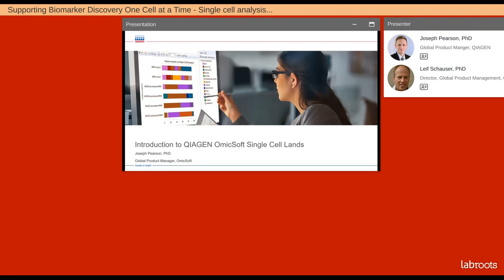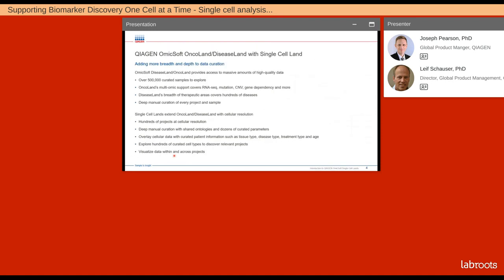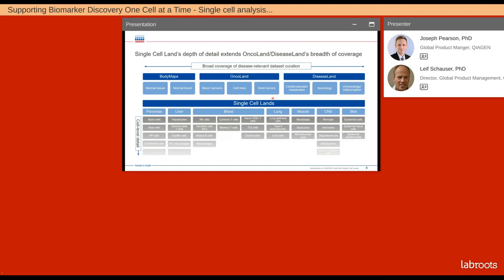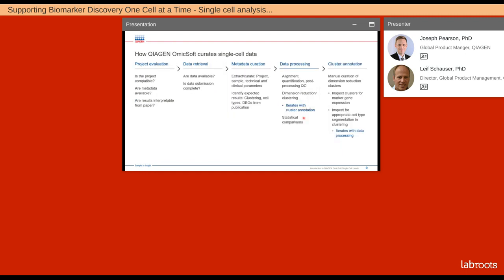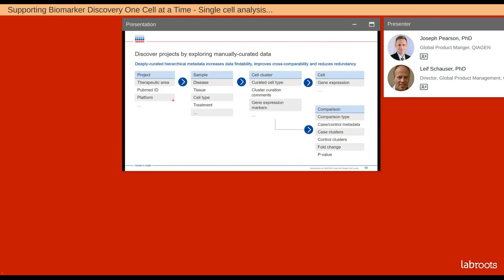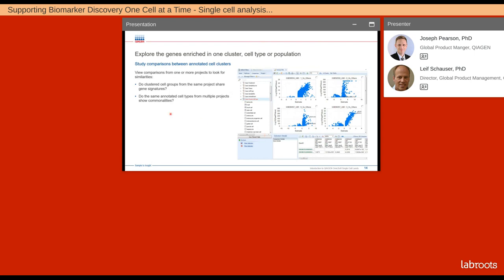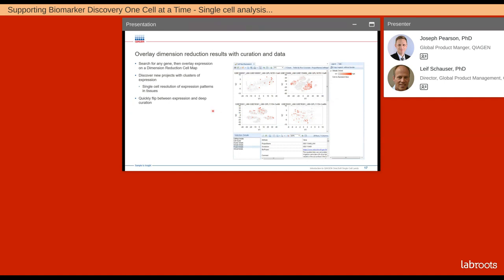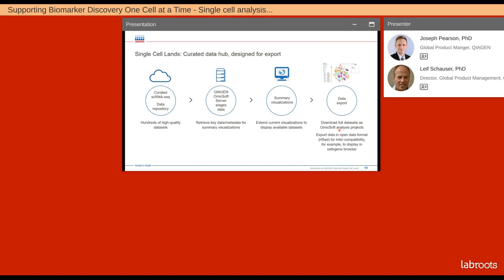Supporting Biomarker Discovery One Cell at a Time Single cell analysis solutions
Presented By: Leif Schauser, PhD and Joseph Pearson, PhD

Speaker Biography:
Leif Schauser, PhD: Leif Schauser holds a Ph.D. in Plant Molecular Genetics from Aarhus University, Denmark. He did his postdoctoral training in Norwich, UK, before working as a professor in Bioinformatics at Aarhus University. In 2013 Leif joined CLC bio, just before its acquisition by QIAGEN.

Joseph Pearson, PhD: Joseph Pearson is the Global Product Manager for QIAGEN OmicSoft products, which enable scientists to harness the breadth of deeply-curated ‘omics data to accelerate biomarker and target discovery research. Prior to joining QIAGEN, he earned his Ph.D at the University of California, San Diego, where he used computational and experimental approaches to decipher cis­-regulatory codes controlling epidermal wound responses in Drosophila.

Webinar: Supporting Biomarker Discovery One Cell at a Time - Single cell analysis solutions that drive results and insights

Webinar Abstract: Single-cell gene expression analysis helps biologists and bioinformaticians reveal complex and rare cell populations, uncover regulatory relationships among genes and analyze and visualize gene expression differences among different cell types, or within a unique cell type. In this talk we will explore new tools for analyzing, interpreting and explore scRNA-seq data and the underlying biology.

Earn P.A.C.E. Credits:
1. Make sure you’re a registered member of LabRoots
2. Watch the webinar on YouTube or on the LabRoots